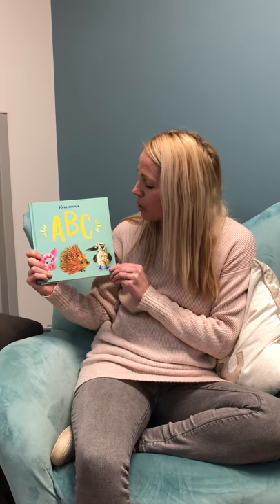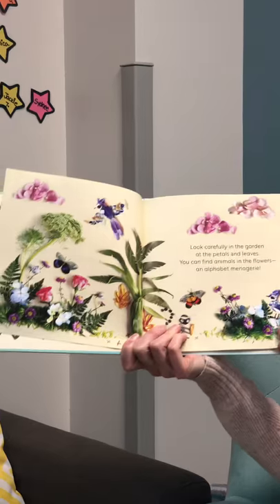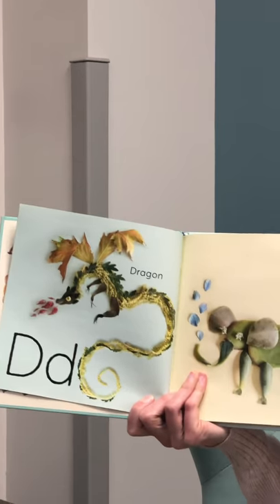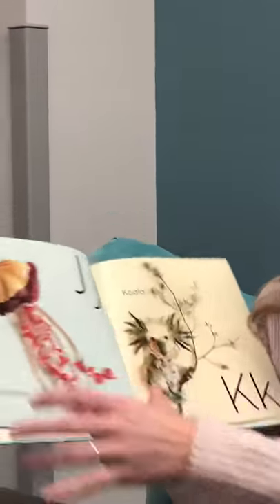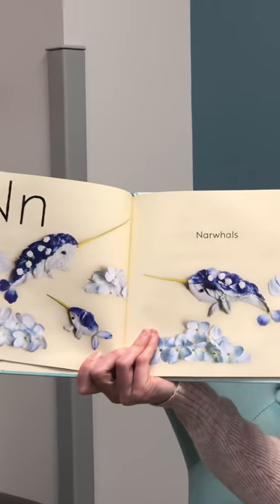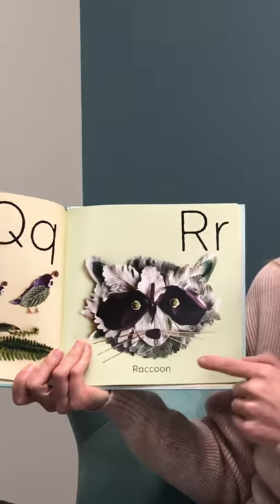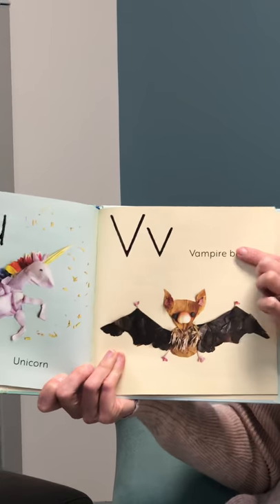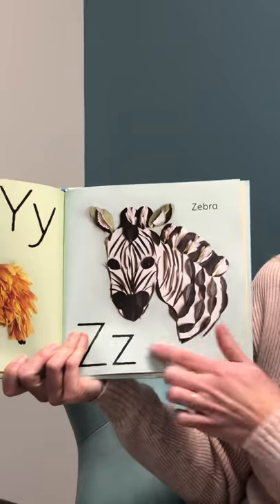Mrs. Allison Reads ABC By Flora Forager